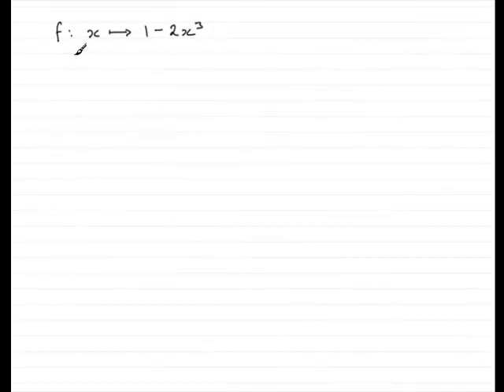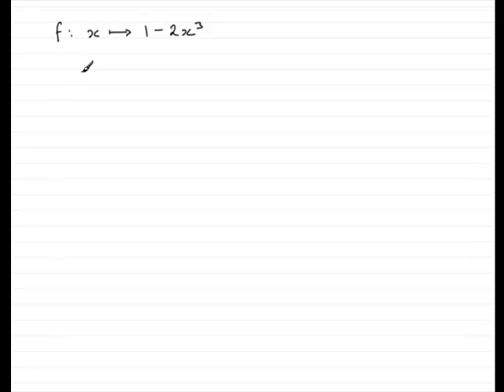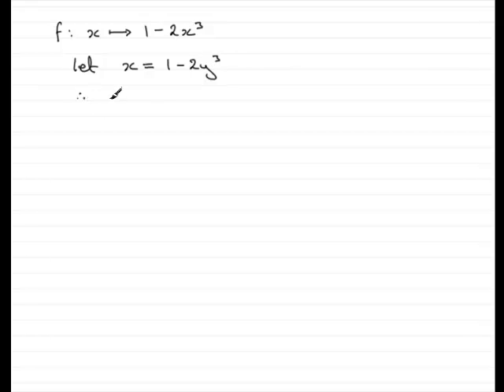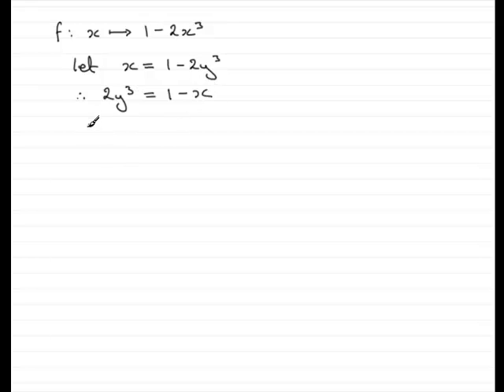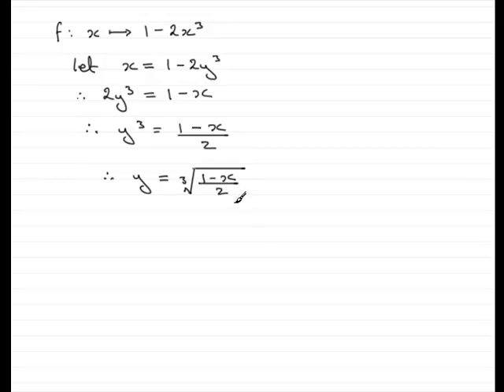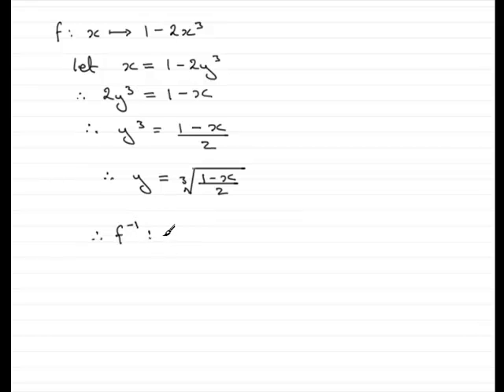A-Level Edexcel C3 January 2008 Q8(a) : ExamSolutions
Worked solution to this question on inverse functions. To see the question go to ExamSolutions